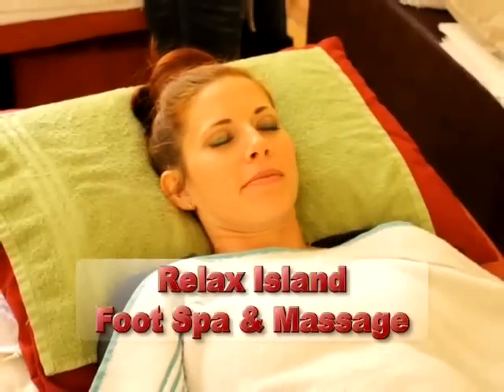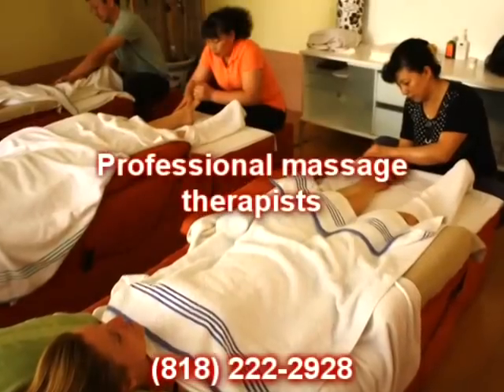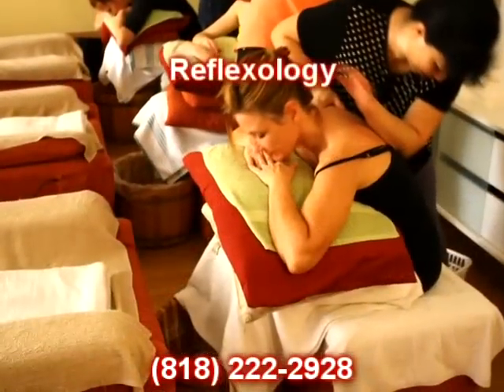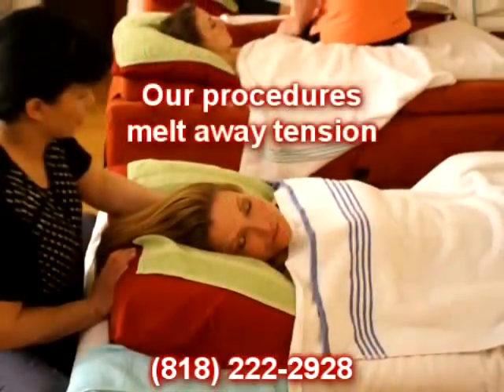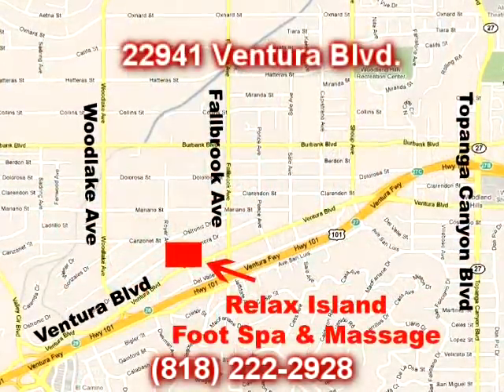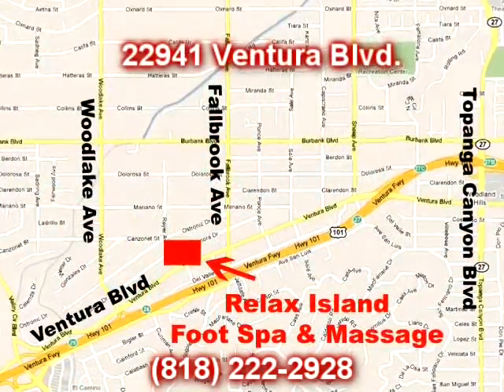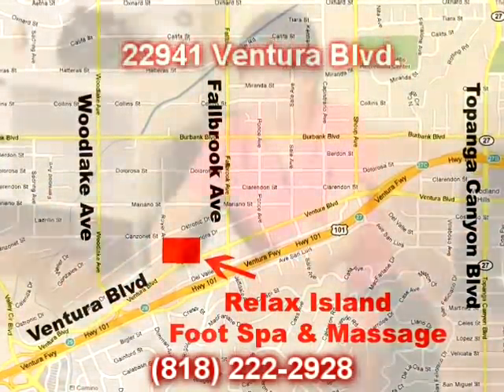Massage Woodland Hills - Massage Therapy Woodland Hills, CA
Need a massage? Woodland Hills massage therapy spa, Relax Island Foot Spa and Massage in Woodland Hills, CA offers amazing massage therapy, traditional Chinese foot massage, back, shoulders, neck, arms, legs massage. Woodland Hills location on Ventura Blvd near Fallbrook.